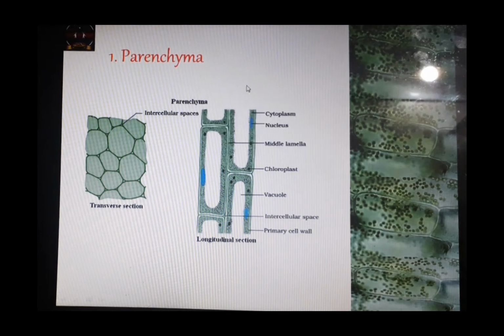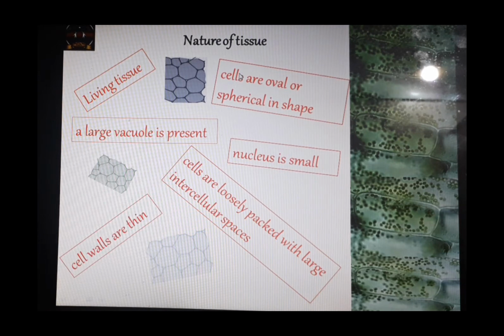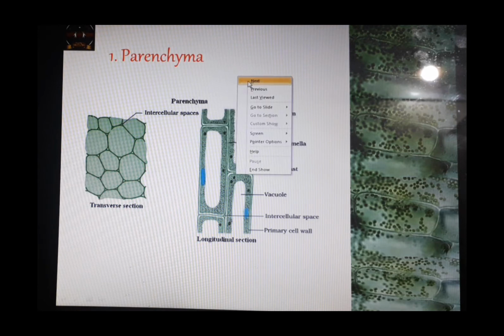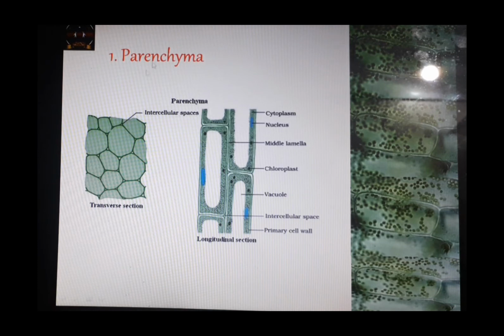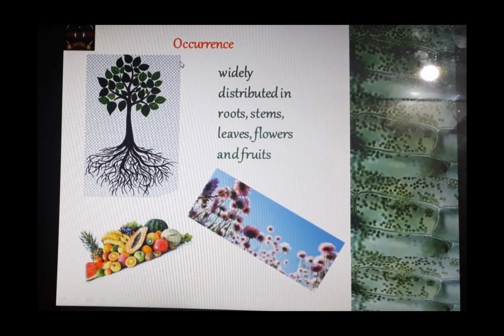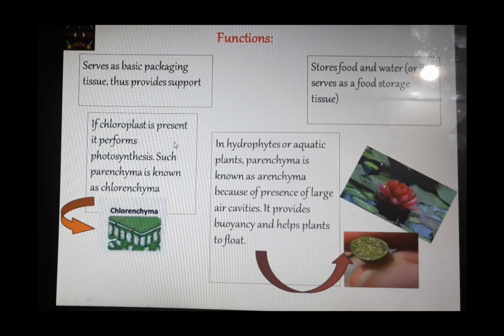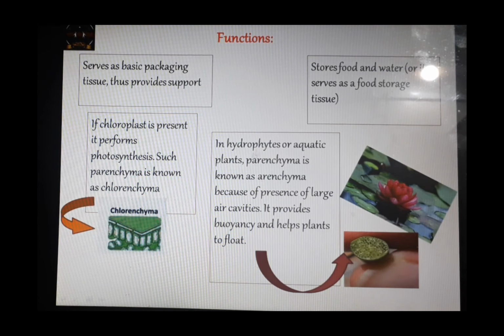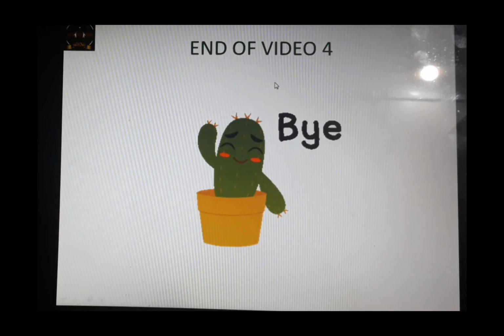CPS std9 Science bio L6 video3